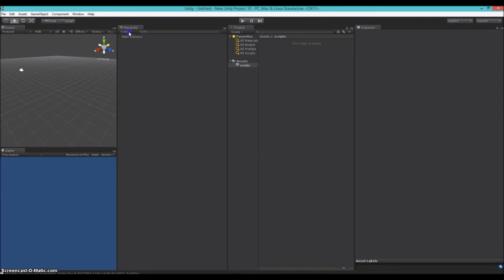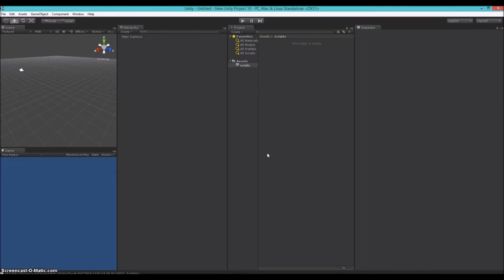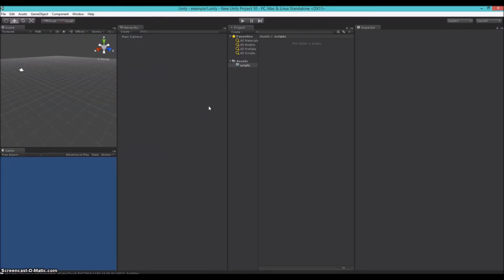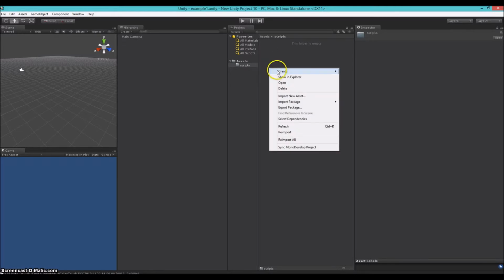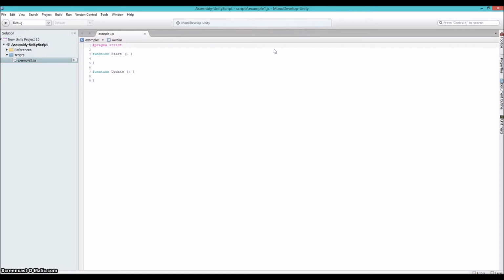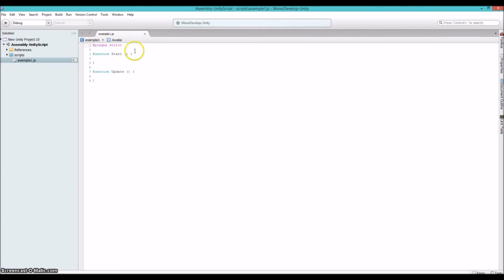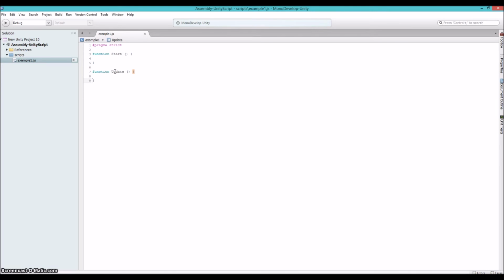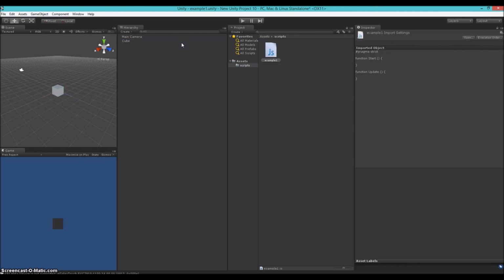Unity Tutorial Video 4 Pt. 1